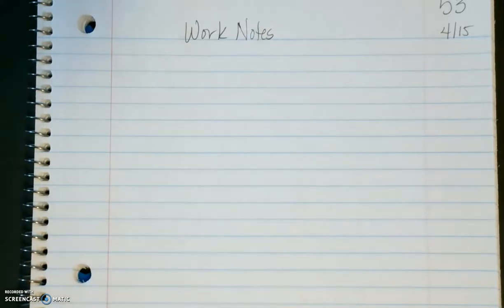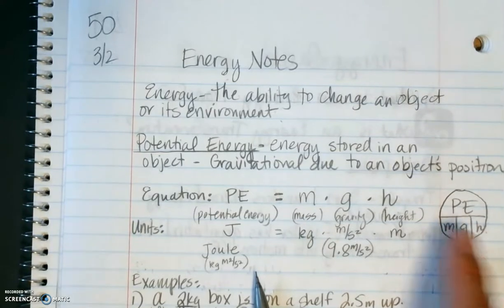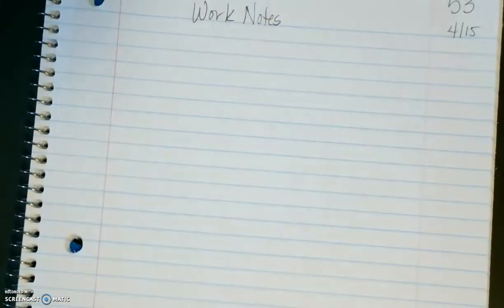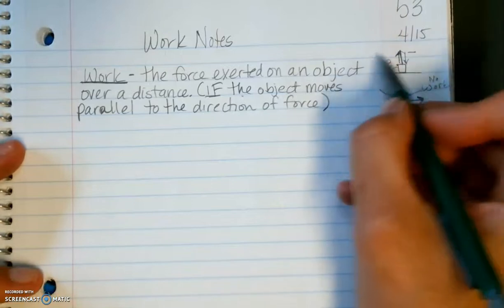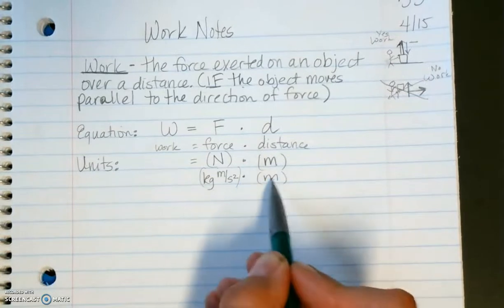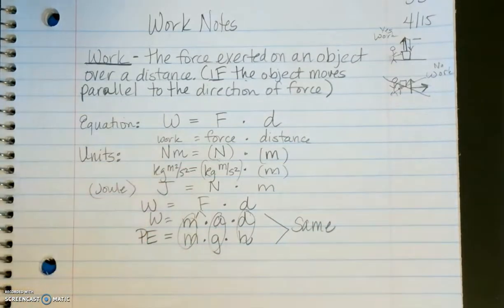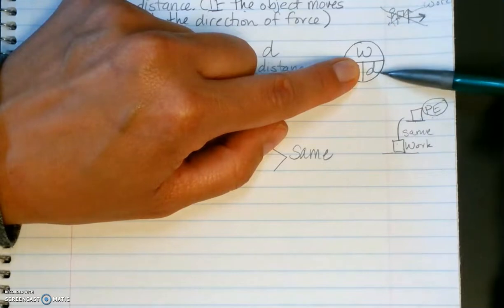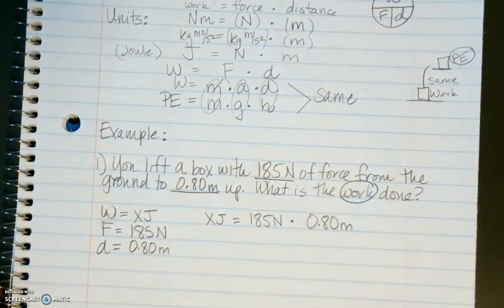Work Notes Part One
STEM Physics notes on Work